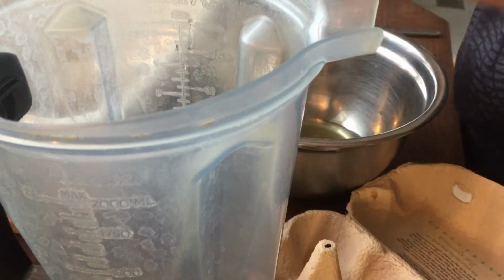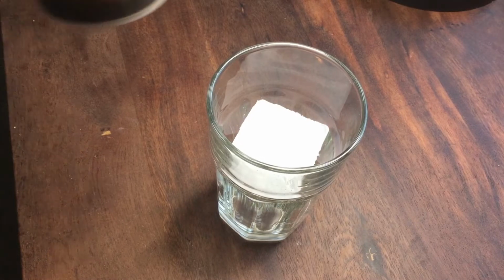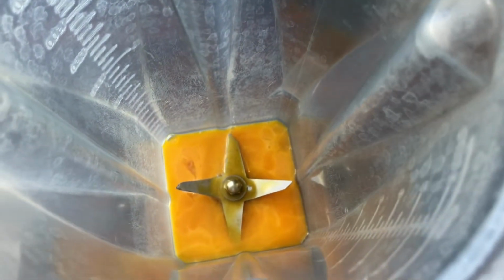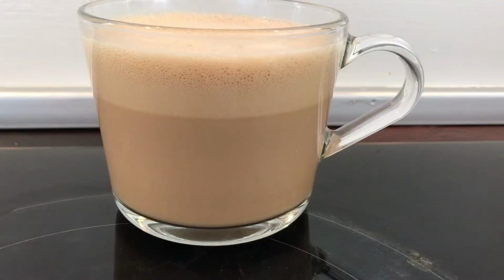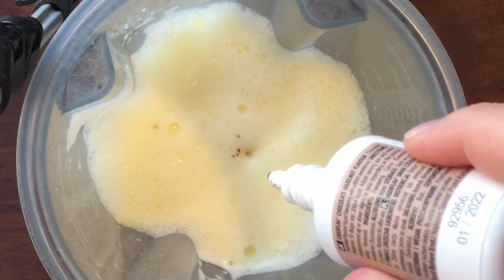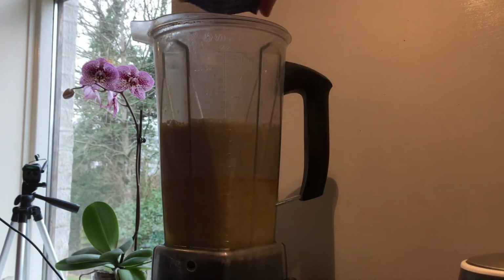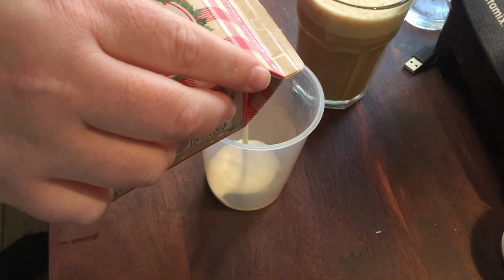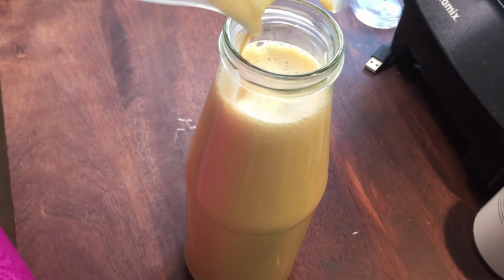Keto Café Latte - Vanilla, Reeses peanutbutter Cup, Hazel/Nougat and Pumpkin Spice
4 different keto coffee creamers with almost no carbs. Enjoy 😀